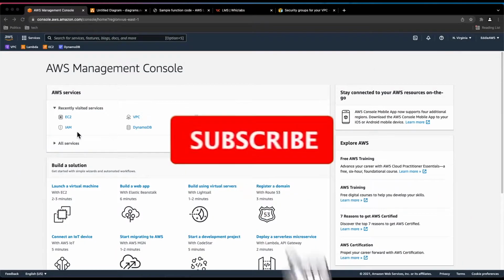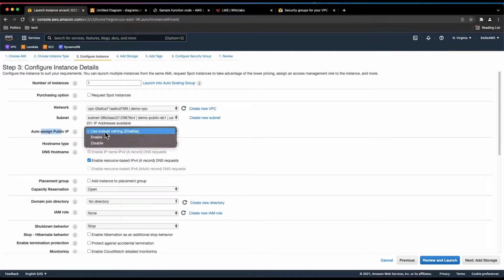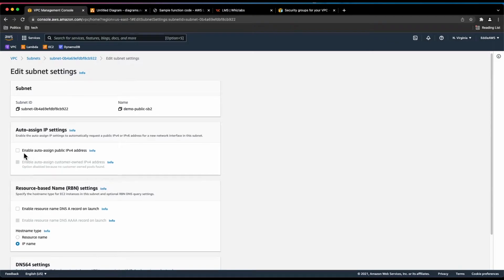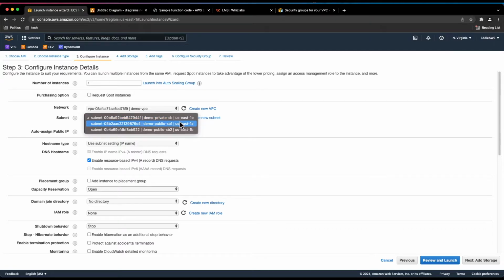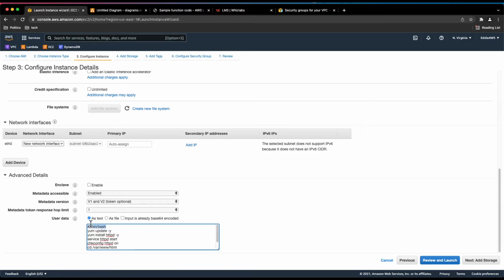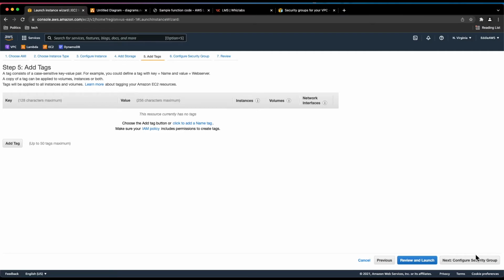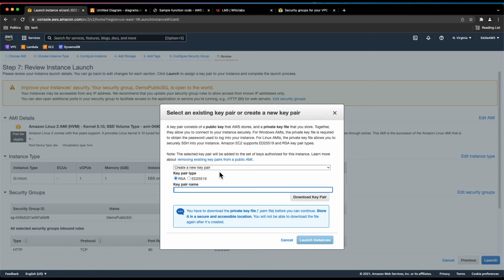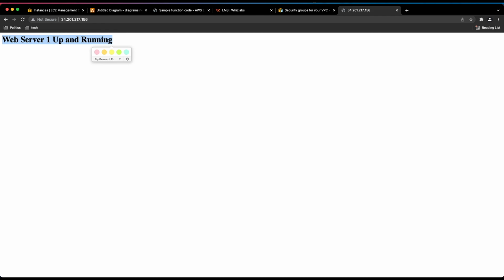How to Launch AWS EC2 Instances | New 2022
How to launch AWS EC2 Instance | New 2022

Bash script:
#!/bin/bash
cd /var/www/html
echo "your sample web"    index.html

*** NOTE:
MAKE SURE TO ADD A RIGHT ANGLED BRACKET BEFORE index.html. YOUTUBE DOES NOT ALLOW TO TYPE IT HERE.